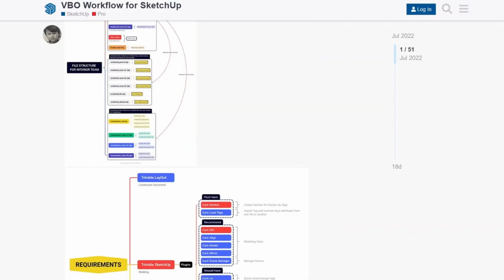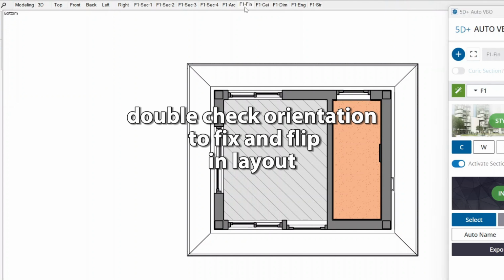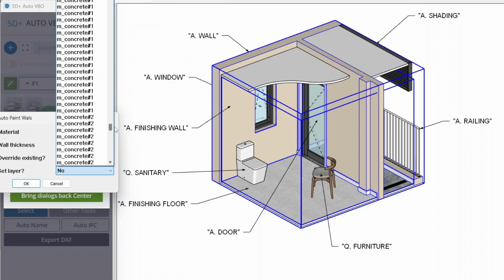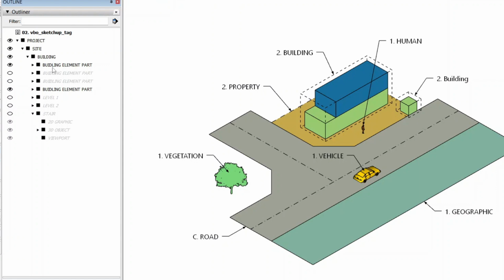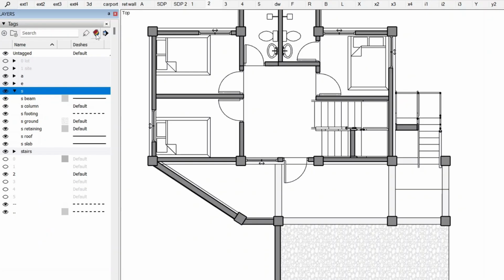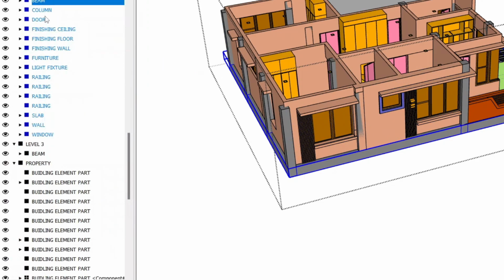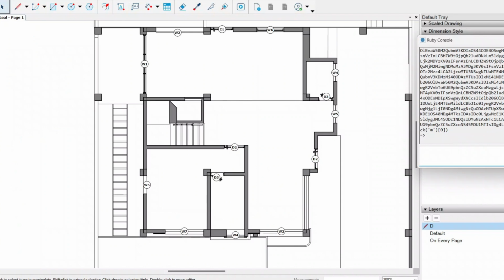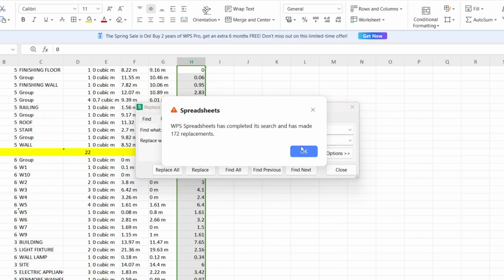Sketchup BIM - 5D+ Plugin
Today we are trying 5D+ Auto VBO Plugin, and they plan to have additional features. Follow the following shops for more of their plugins (extensions) used in the Vietnam BIM Objects Workflow.

or search more through the Sketchup Extension Warehouse.

Timestamps:
00:00 Intro to VBO
00:55 VBO 5D @PLUGIN Plugin
00:58 VBO Model 1
1:18 Scenes
01:58 Building Views
05:07 Styles
05:50 VBO Model 2
05:56 Select
7:55 Other Tools (Paint Wall)
8:45 Auto Name
11:00 Auto IFC
12:35 Materials General !Information
14:35 VBO Imagine Motions Workflow Similarities
14:40 Imagine Model 1 for Blueprint
17:52 Imagine Model 1 for Bim
18:49 Imagine Model 2 for VBO Demo
22:53 Model to Layout
23:09 VBO GC Tag
25:55 VBO Layout AutoText Editor
29:10 Outro

Vol 1-2: 2d Layout & 3d Architectural
Vol 3-4: 2d Engineering & 3d Info Modelling
Vol 5-6: Visual Maps & Enscape Rendering